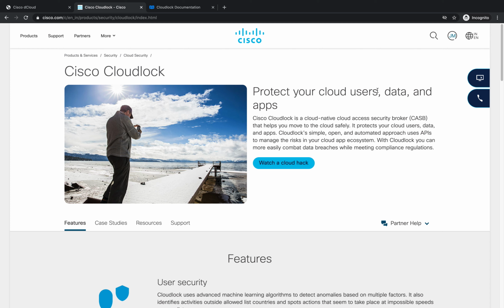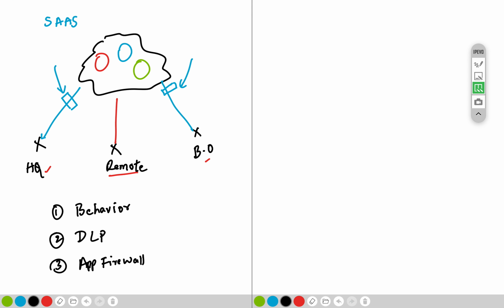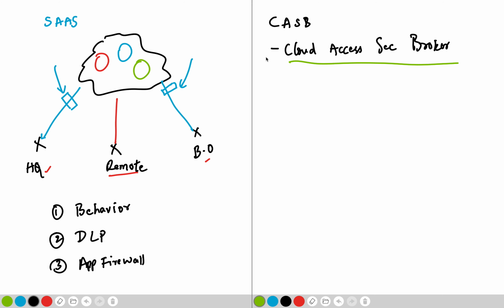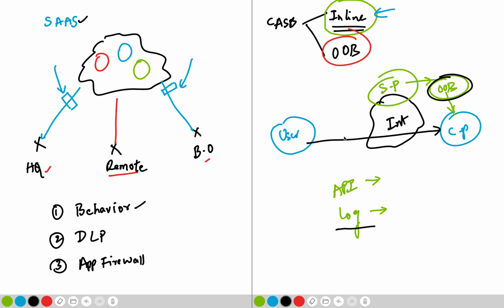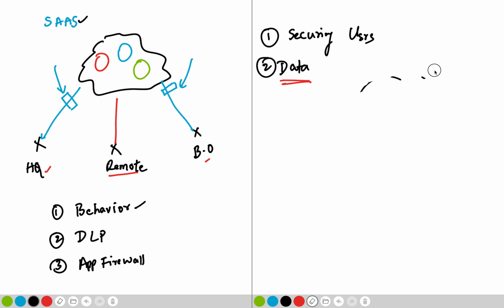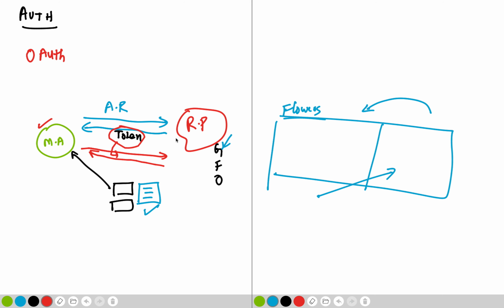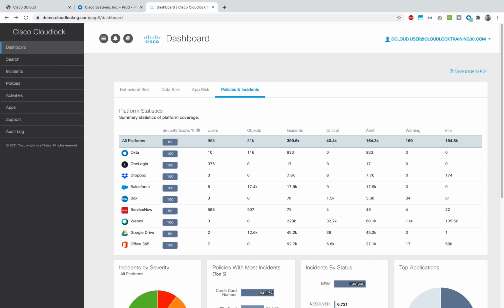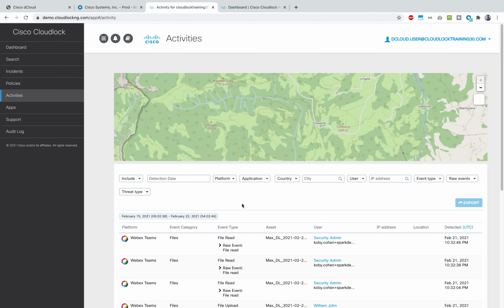SAAS Security using Cisco Cloudlock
In this video, we talk about the security strategy needed for a SAAS App from a deployment perspective and the cisco's out of bank CASB solution called Cloudlock

00:00 SAAS security strategy
14:43 CASB Architecture
23:51 Cloudlock
33:30 OAUTH
39:48 Cloudlock Demo